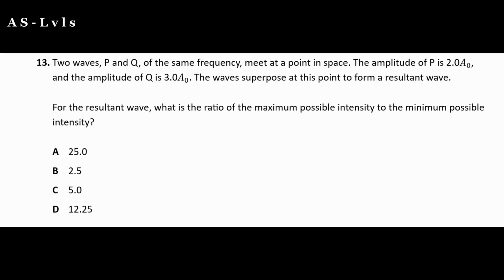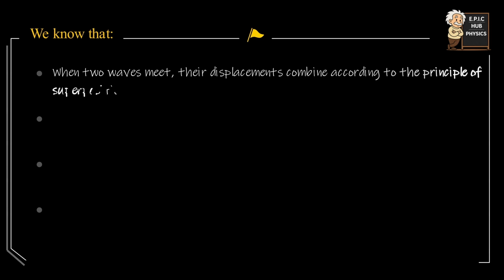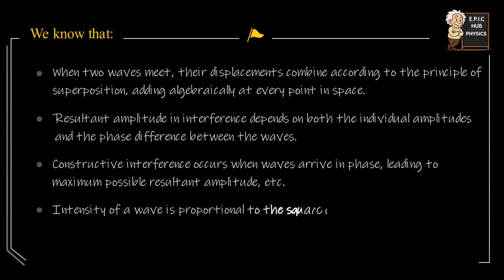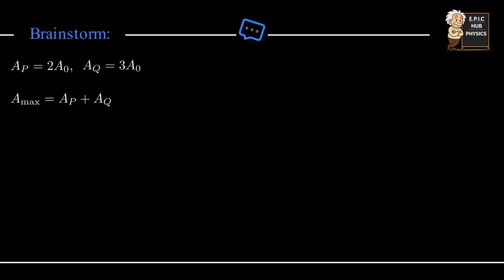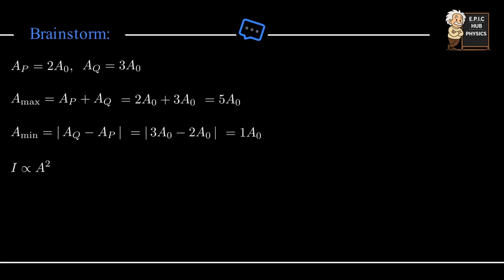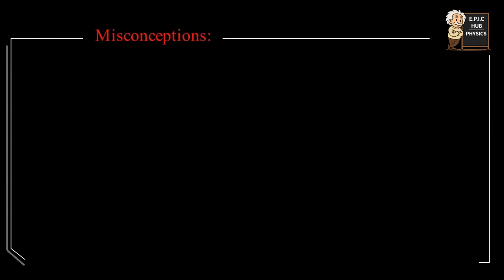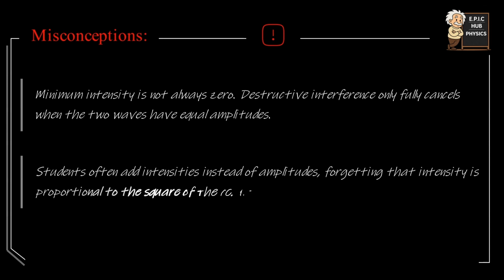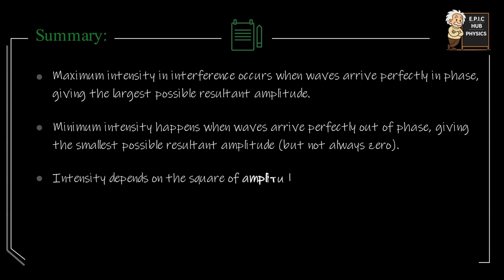Q13 – Wave Intensity & Superposition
Finding the ratio of max-to-min intensity in a superposition.